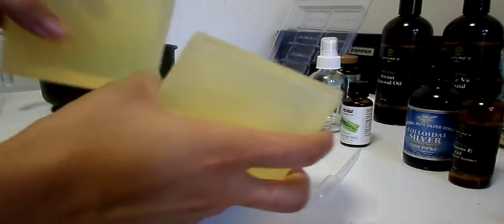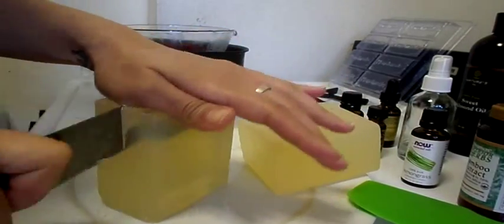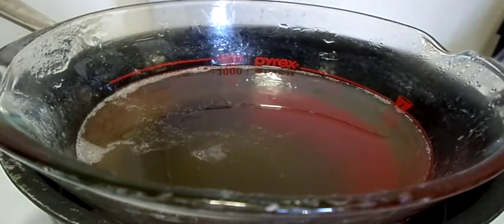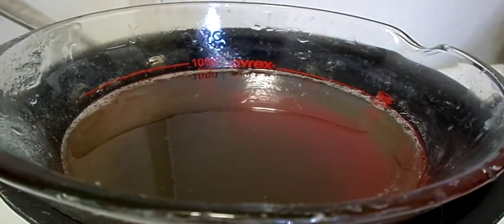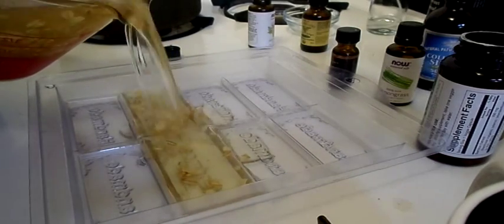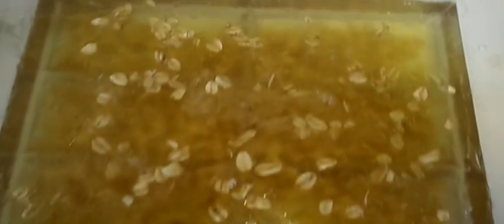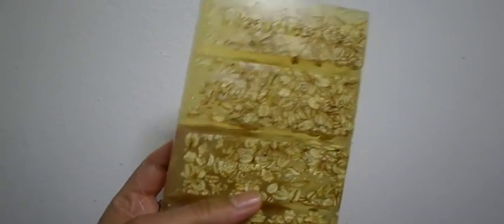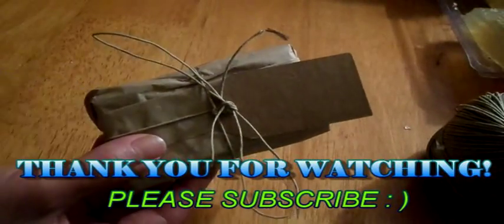I attempt to make Bamboo and Oatmeal Soap...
I attempted to make my Bamboo & Oatmeal Soap. This Soap recipe combination has a great effect on repairing your skin at FASTER and QUICKER rates. The Bamboo extract alone contains up to 70% Natural Silica, compared to horsetail that has only 5%-10% Natural Silica. Silica makes your Hair, Skin and Nails healthier. Silica also acts as Collagen to reduces, prevent or reverse wrinkles in skin. Silica (when ingested) is converted to calcium in the body, in turn providing you with healthy bones. All in all Silica content ingested or applied externally will provided you with Flawless skin.

Iam using a Hemp Oil Melt and Pour Base and I add extra Moisturizing ingredients.

I added to the base : Sweet Almond Oil, Aloe Vera Liquid, Vitamin E, Bamboo Extract (70% Natural Silica), Wild Oil of Oregano, Colloidal Silver, Organic Old Fashioned Rolled Oats, Essential Oils (Jasmine and Ylang Ylang)

Please Help Spread Positive Vibes ✌️

F A Q:
What do you use to edit? - CyberLink PowerDirector 15
What camera do you use? - Samsung Galaxy EK-GC120

xoxo,
Nikki